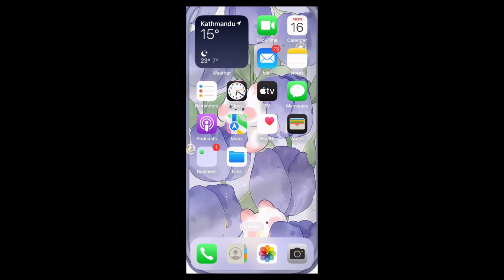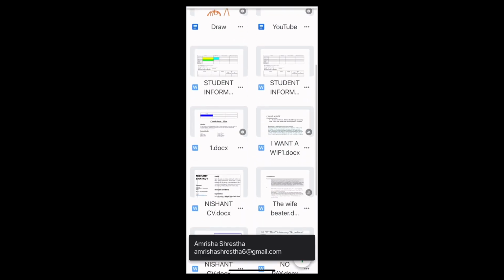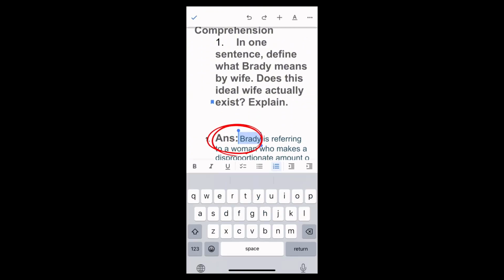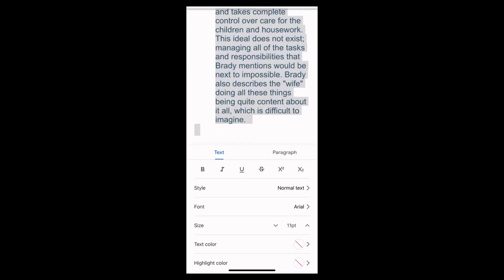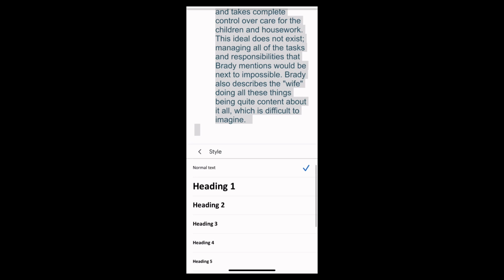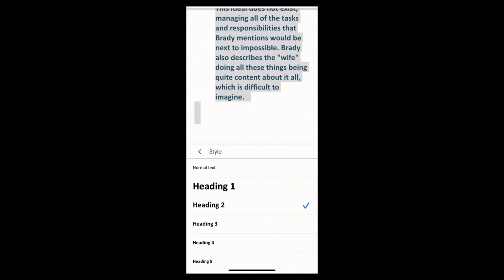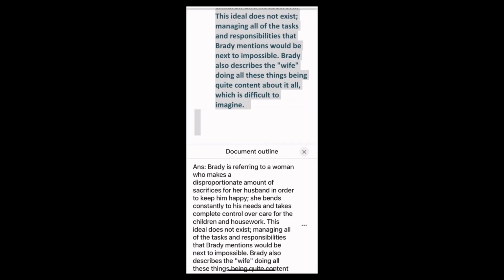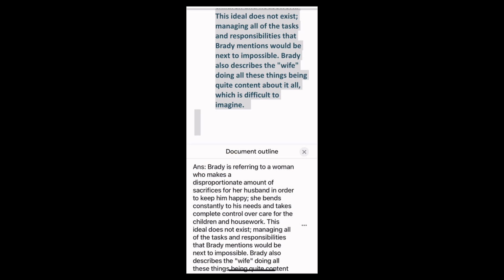How to Add Documents Outline in Google Docs 2024?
Want to make navigating your Google Docs easier and more organized? 📑✨ In this tutorial, I’ll show you how to add a document outline in Google Docs, so you can quickly jump between sections and improve your workflow!

Perfect for students, writers, and anyone looking to streamline their document organization! 📄✨